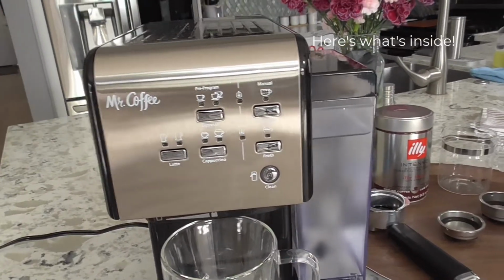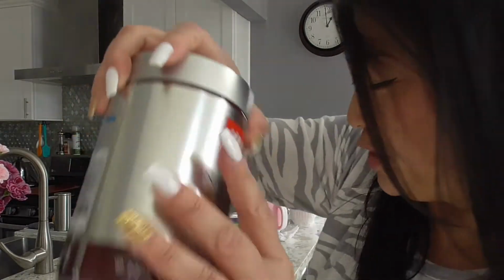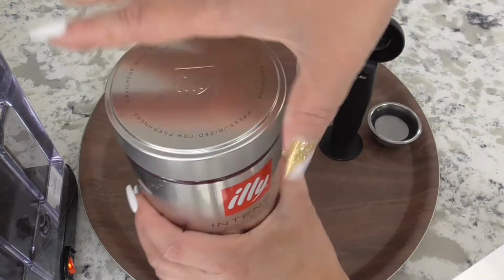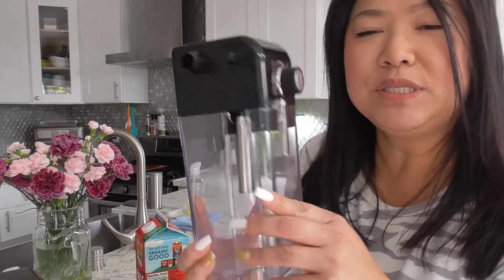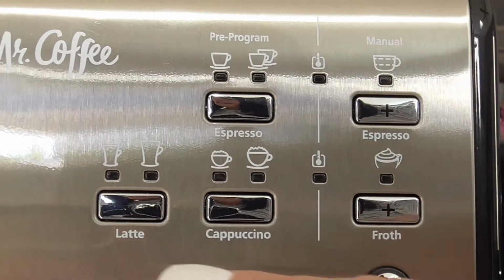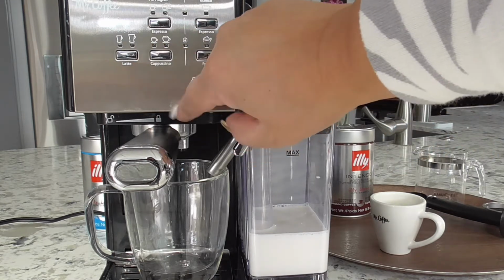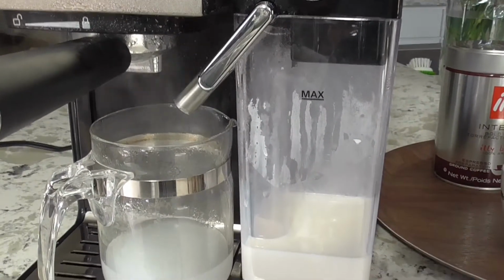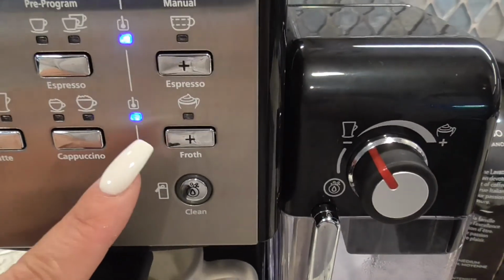MR COFFEE ONE-TOUCH ESPRESSO MACHINE // COSTCO FINDS - Brew a cup with me! ♨️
NEW MR. COFFEE ONE-TOUCH ESPRESSO MACHINE // COSTCO FINDS - Brew a cup with me! ♨️

Hello Friends,
I love me some Starbucks but the cost per cup was a killer!  In comes this Mr. Coffee Espress Maker and of course, if Costco carries it, then it must be pretty good!

When people come over, I feel so good that I can serve them something so rich and dreamy and its not just a K-cup coffee.  This is for someone who truly appreciates the aroma & flavors of a fresh brewed espresso with little effort.

FEATURED IN VIDEO:  Mr. Coffee One-Touch CoffeeHouse Espresso and Cappuccino Machine, Dark Stainless - Model  BUMC-EM7000DS

🛒 SHOP THIS VIDEO ::
• Mr. Coffee One-Touch CoffeeHouse Espresso & Cappuccino Maker
         OR at Costco.com (item #2335347)
• Beecora Wood Fiber Large Trays (dishwasher & food safe)
• Double Walled Glass Cups (set of 2)
• Milk Frother Cup - Stainless Steel
• Appliance platform slider
• illy Classico Espresso
• illy Decaf

(I earn a small amount when you shop these links 🙏🏻 - thank you!)

♥️Deb // FruityMom